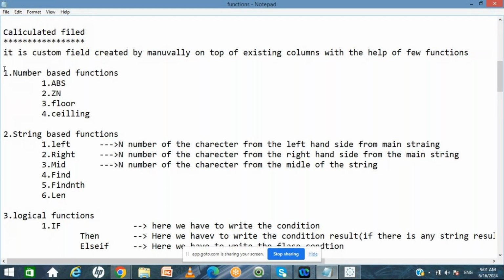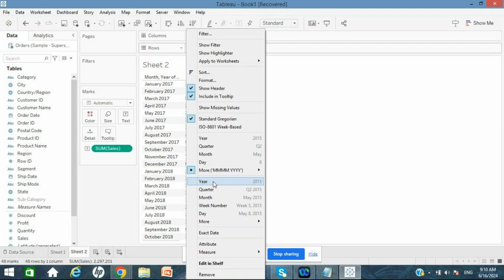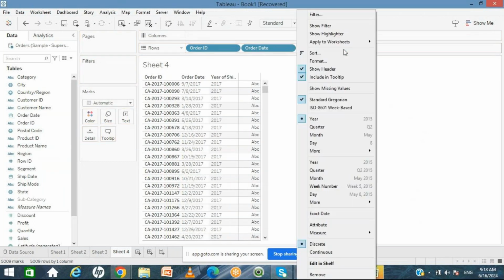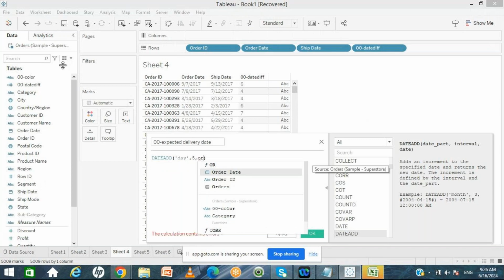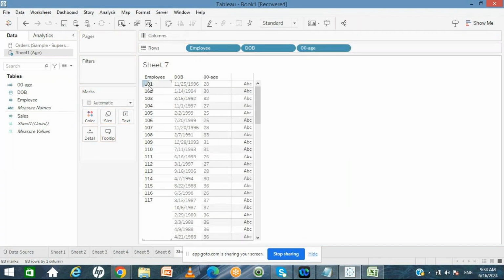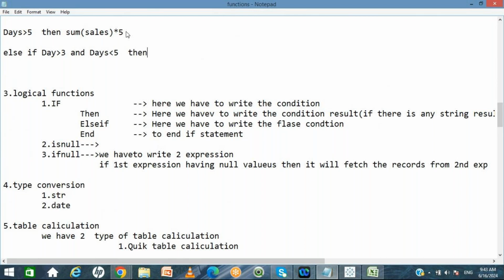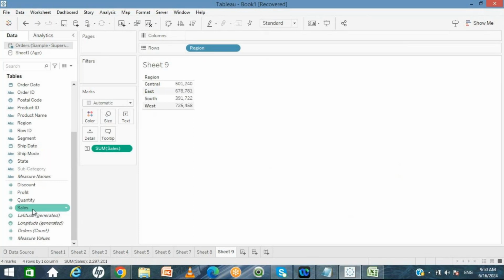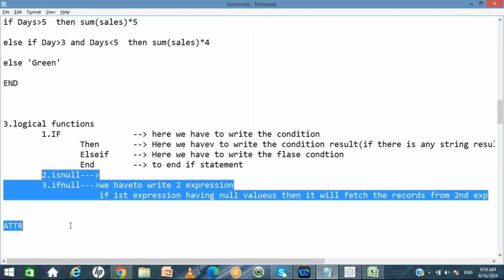Calculated Fields in Tableau | Tableau Sting based Functions | Tableau Training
/ suntrainings.  .

 / suntrainings